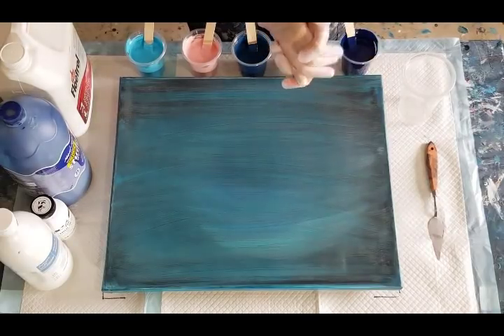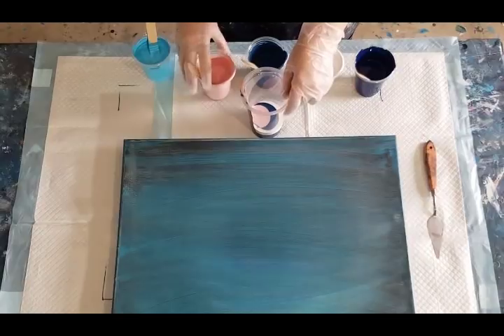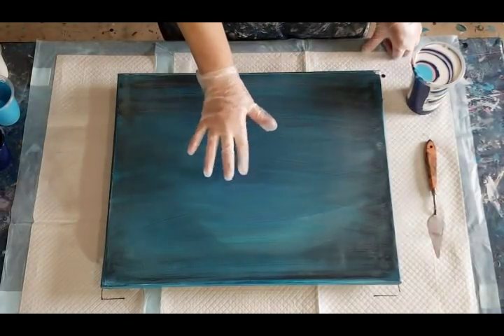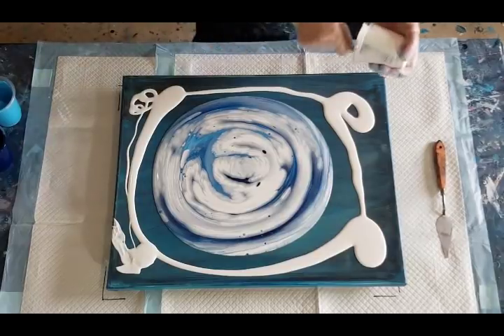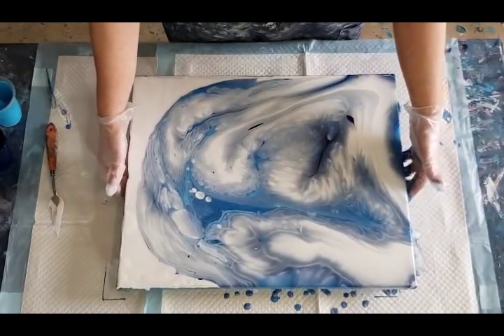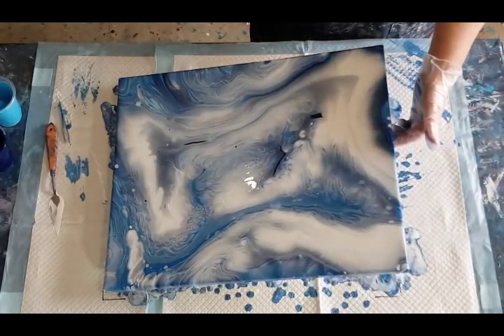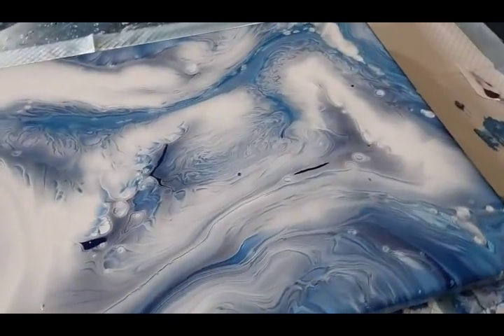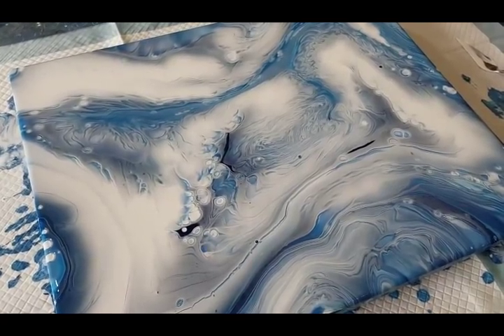#693 Straight Dirty Pour Using Milk Paint To Create A Beautiful Cloudy Effect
For this straight dirty pour, I used Floetrol as my pouring medium. I used Mint Marte, Artists Loft and Folkart milk paint.